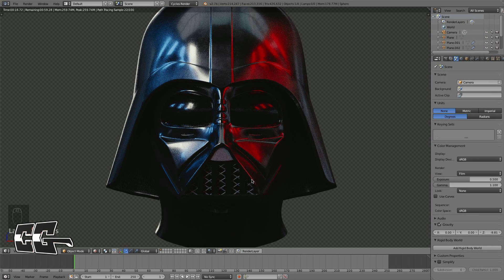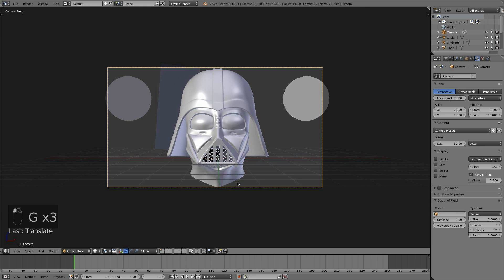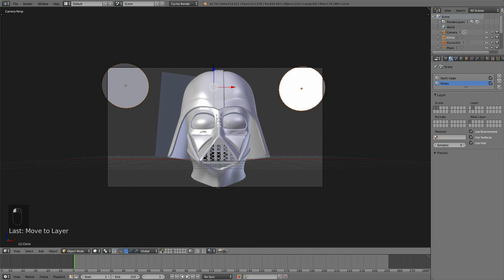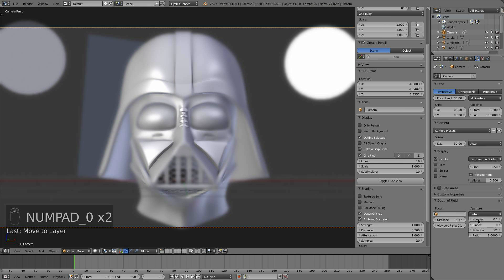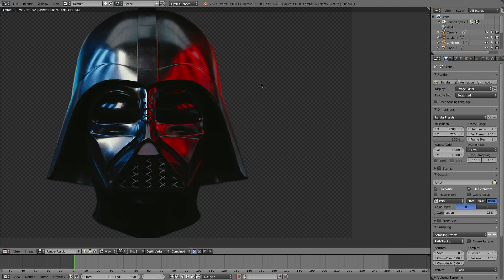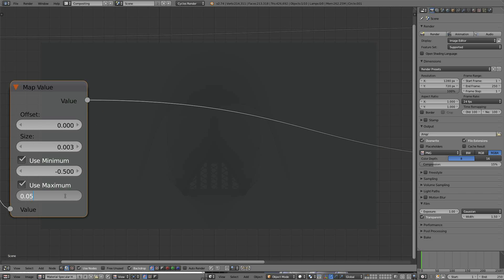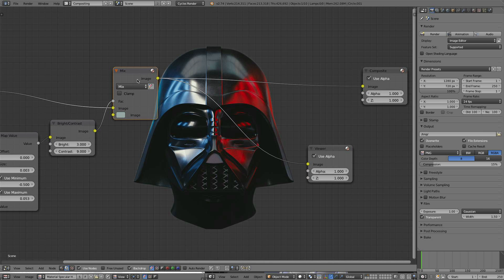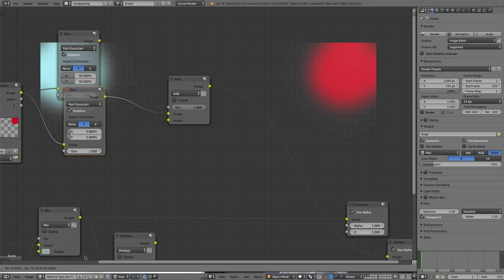Blender Tutorial : Star Wars Darth Vader Helmet - 05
Create the Darth Vader helmet from Star Wars in this new exciting Blender tutorial series! You will learn everything from start to finish with Modeling, UV Unwrapping, Textures, Materials, and Rendering! Part 5 dives in to some Render Layers and Compositing!